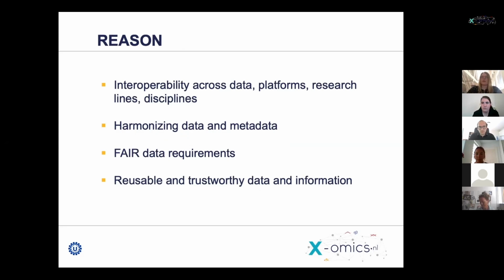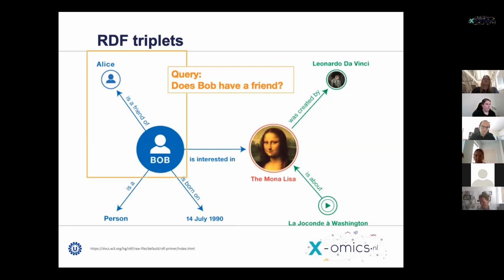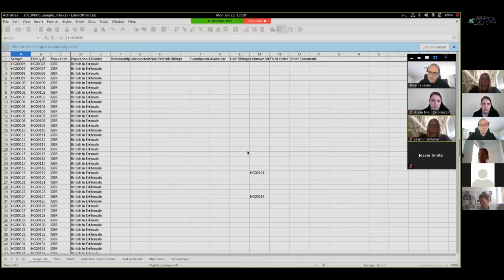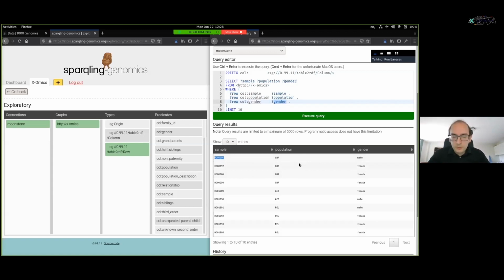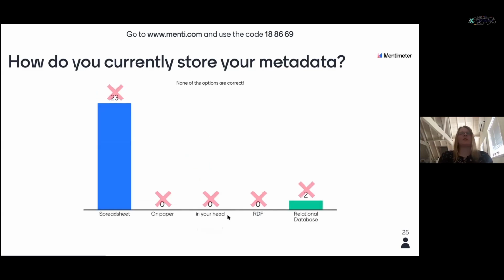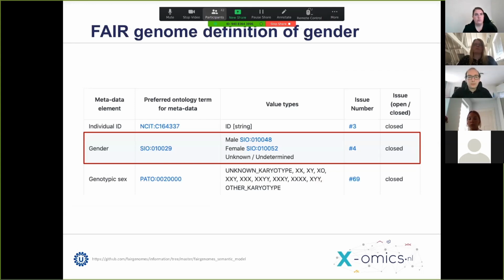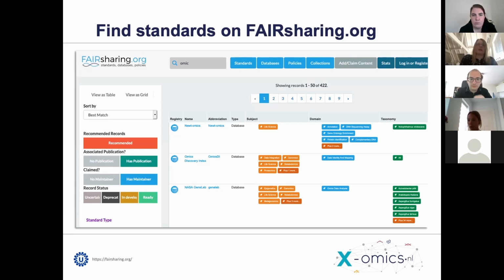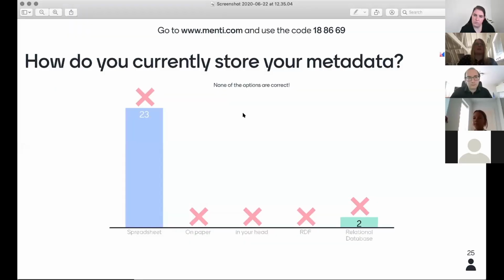X-omics workshop #2: Linked data in practice: An RDF based approach with SPARQLing genomics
Workshop series "Strategies to overcome your challenges in multi-omics data integration"

In the second workshop “Linked data in practice: an RDF-based approach with SPARQLIing genomics”, Jasmin Böhmer and Roel Janssen from UMC Utrecht, CMM, will introduce you to linked data and ontologies, and showcase the SPARQLing-genomics platform.

you can find a summary of this workshop, including the highlights, key take-home messages and all presentations.

Agenda:
0:00:00 Welcome by Anna Niehues, workshop series coordinator (Radboudumc, The Netherlands)

0:02:41 Introduction to linked data
"RDF and co" by Jasmin Böhmer (UMCU, CMM, the Netherlands)

0:17:10 Introduction to RDF
"Introduction to RDF and demo with SPARQLing genomics" by Roel Janssen (UMCU, CMM, the Netherlands)

0:30:55 Interactive Quiz

0:38:10 Invited speaker lecture
"We need to talk ontologies" by Roel Janssen (UMCU, CMM, the Netherlands)

0:50:36 Q&A